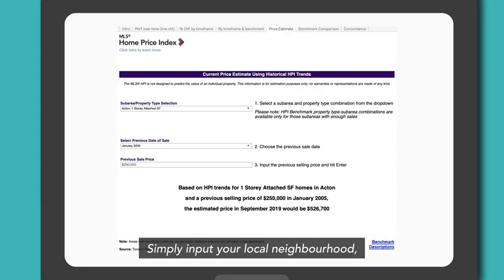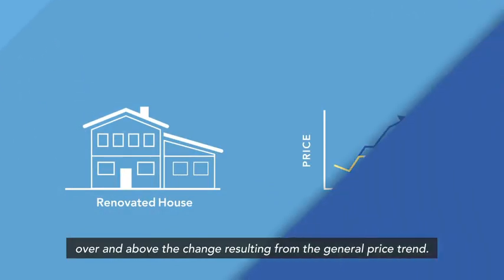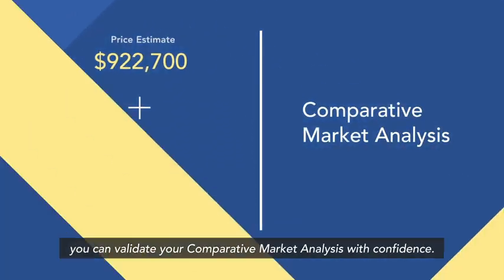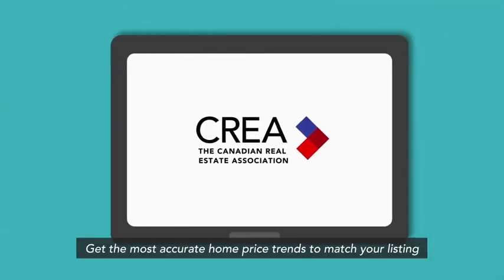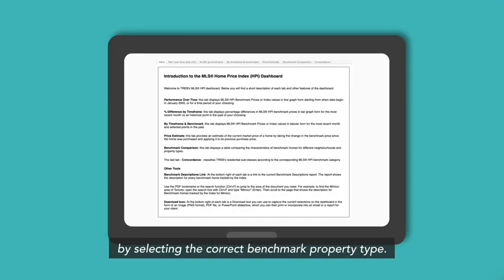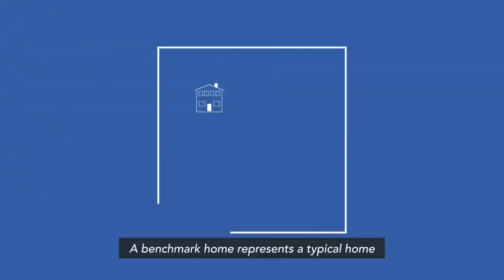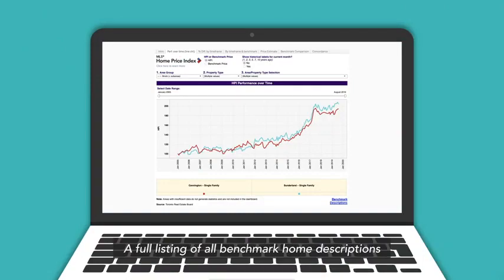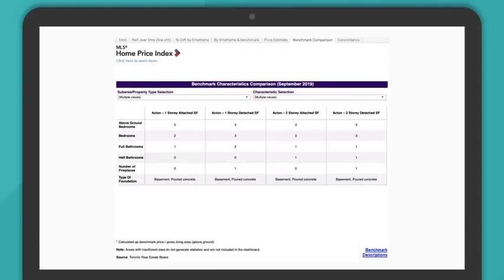CREA How to use the MLS® HPI - HOME PRICE INDEX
CREA How to use the MLS® HPI
MARKET EVALUATION TOOL